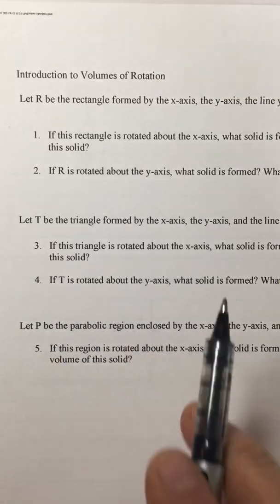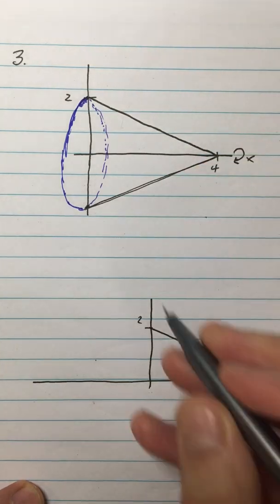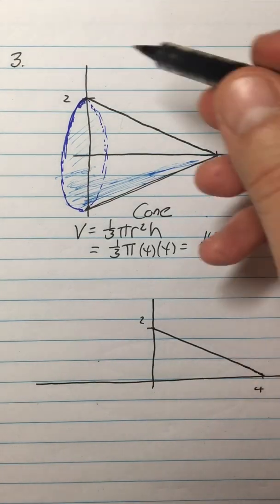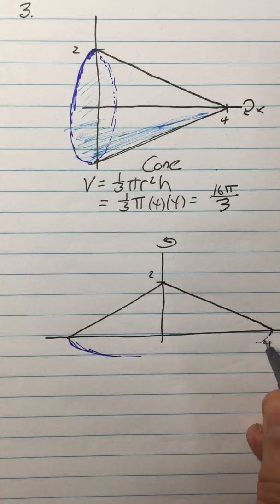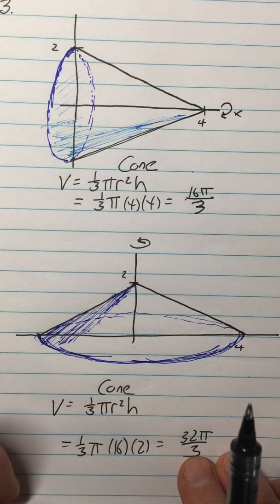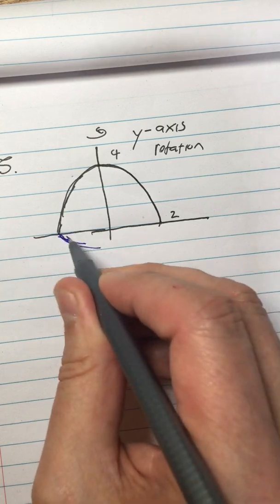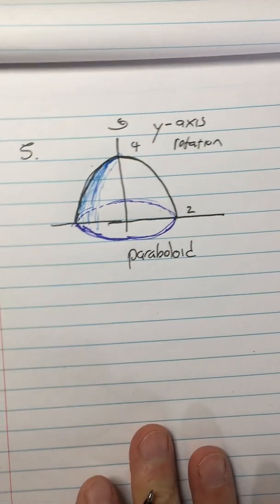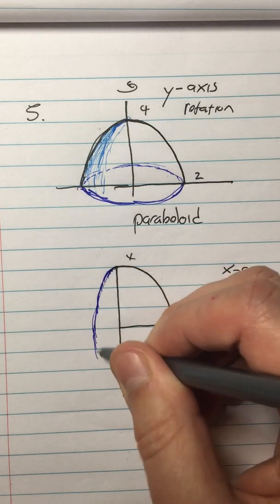Calculus 7.3 Volume Part 2